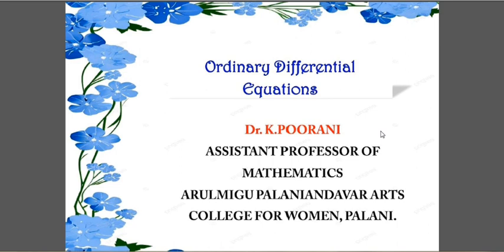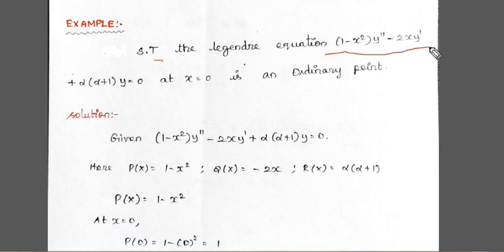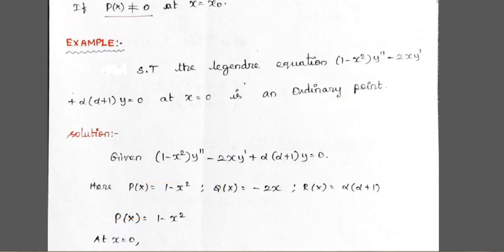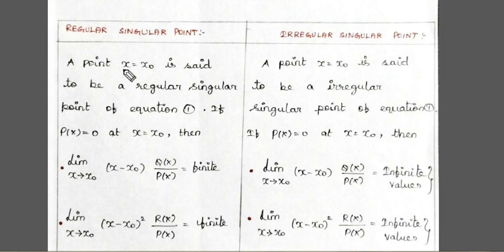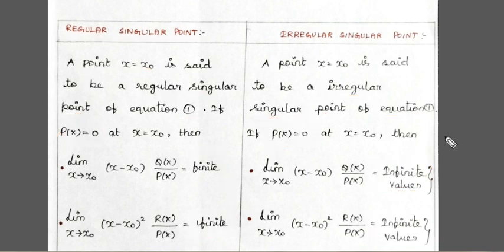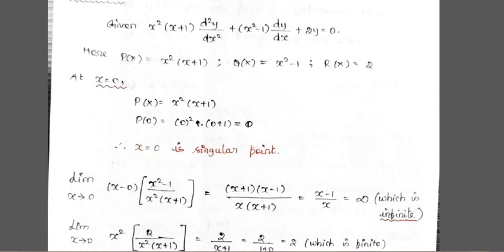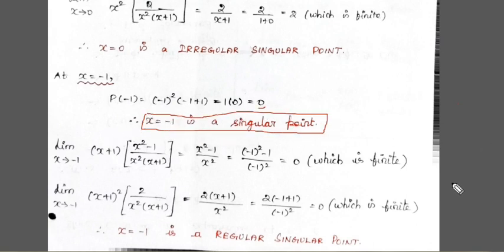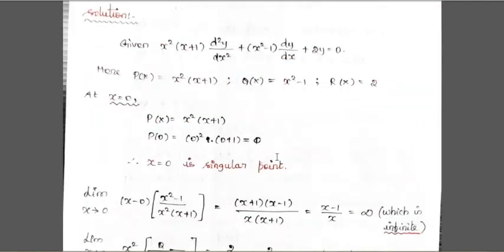Regular Singular points in Ordinary differential equations